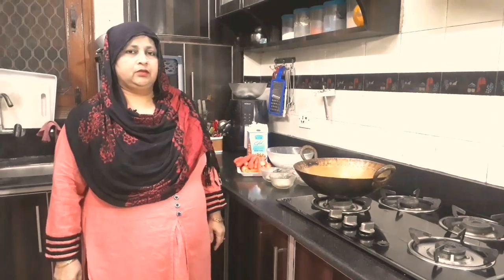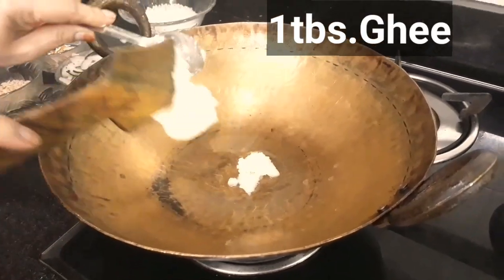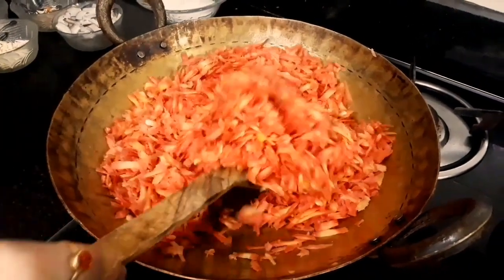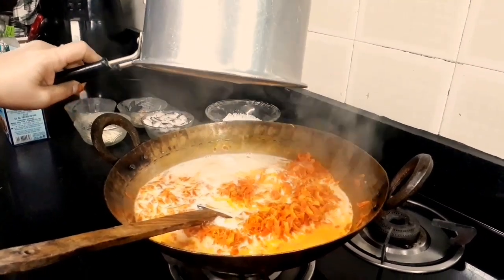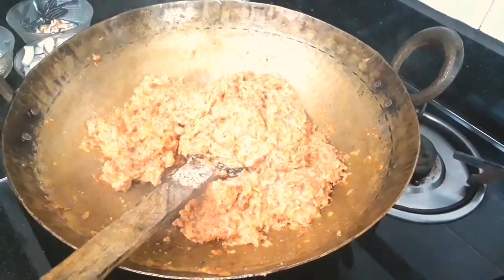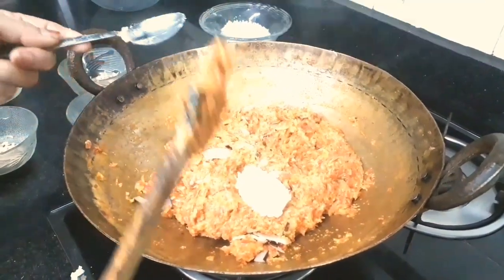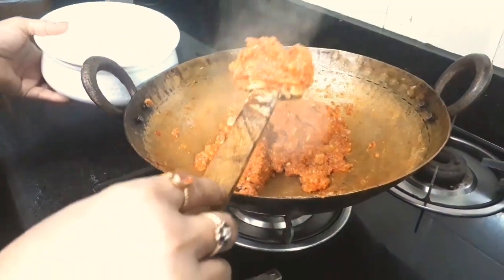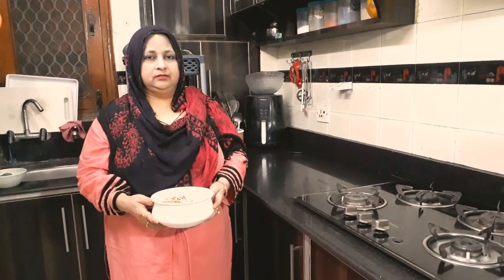Gajar Halwa By Kitchen Tadka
Delicious Food Very Tasty